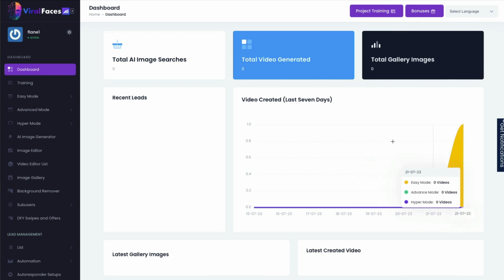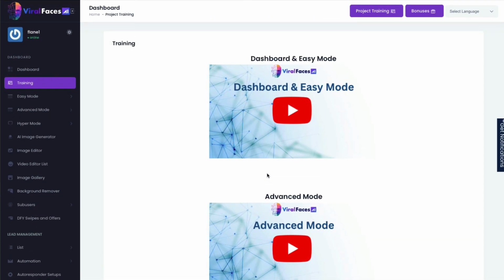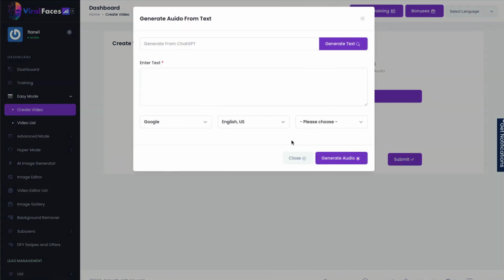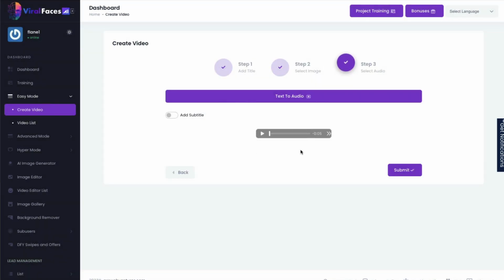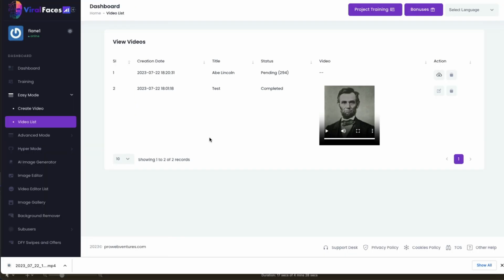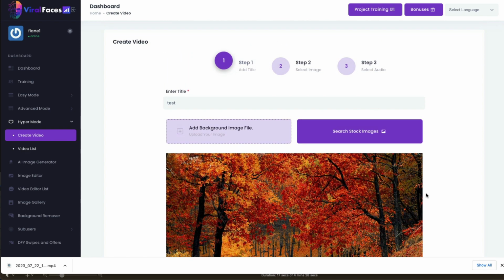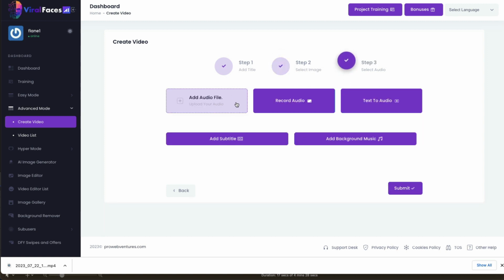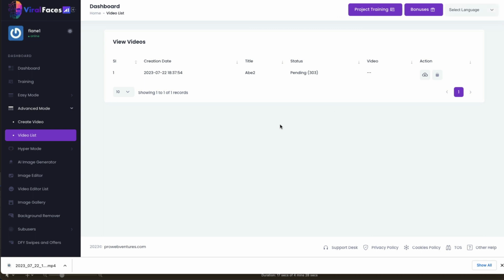ViralFaces AI Bonus & Review - A Demo & Bonus for ViralFaces AI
Unleash The Power Of Attention-Grabbing, Revenue Generating AI Face Videos That Speak Your Message & Get Tons Of Traffic & Sales From Instagram Reels & Youtube Shorts

And all it takes is just 3 simple steps to unlock the power of ViralFaces AI and start driving massive traffic & sales effortlessly:

STEP 1
Create stunning, attention-grabbing face images in any niche that captivate your audience using AI tech. Or upload your own image!

STEP 2
Craft a script using A.I. or copy/paste a script, turn it into an emotional voiceover with our AI. Customize & modify your video using our powerful editor.

STEP 3
Upload your AI face video to Youtube, Instagram with our *VIRAL ACCELERATOR* method and watch the traffic & sales pouring in!

With ViralFaces AI you can now create 100s of captivating and emotionally engaging AI Face Videos that speak, go viral & get tons of traffic & sales to your offers.

You don't need to be a tech whizz, record your face/voice, learn editing skills, or spend hours creating content. Start transforming your business today with ViralFaces AI! Get the traffic, sales and commissions you deserve!

And we even have some great bonuses!
• 4K Stock Video Library
• InStock Audio Music library
• InStock Sound Effects Collection
• InSock Animated Backgrounds
• InStock Social Post Graphics Package
• YouTube Video SEO Training
• YouTube Channel SEO Training
• Video Marketing Mastery
• Vertical Video Marketing